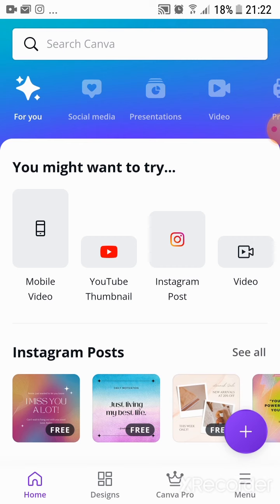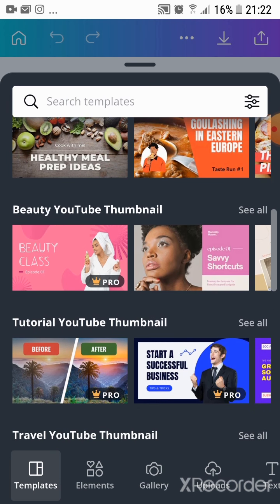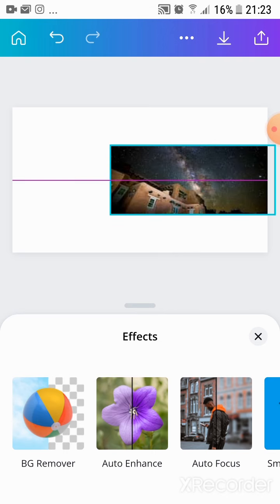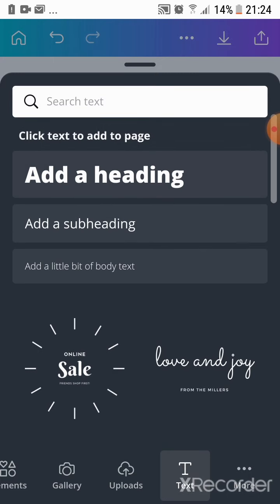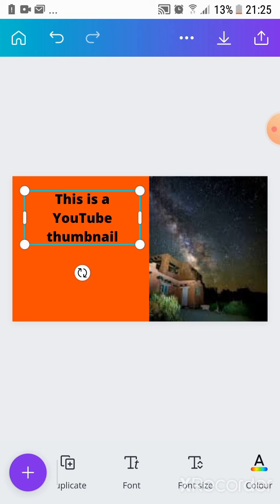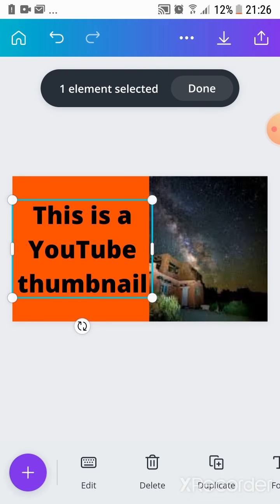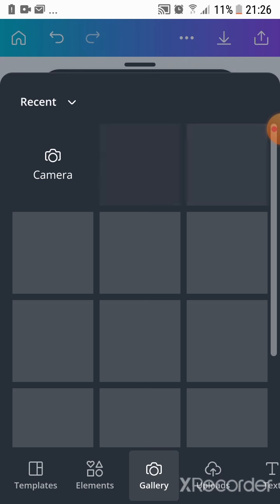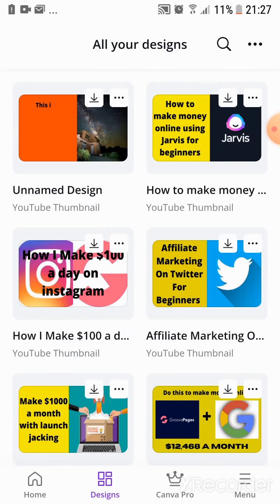How To Create A Thumbnail On canva Using Your Phone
welcome to how to create a thumbnail on canva Using Your phone

0:00 intro
1:20 how to upload on canva
2:40 how to add text to images on canva
3:50 how to enlarge text on canva
4:40 how to save and download a YouTube thumbnail on canva